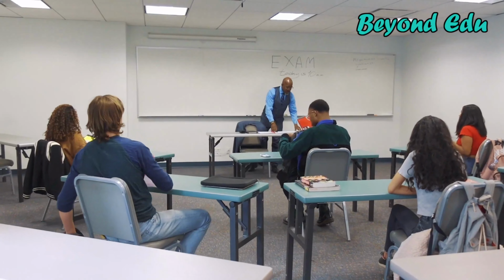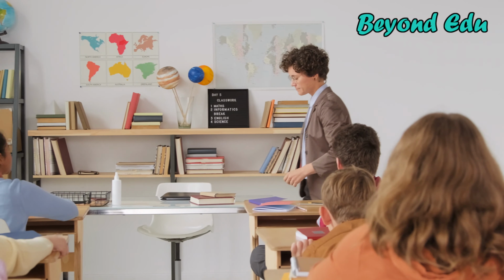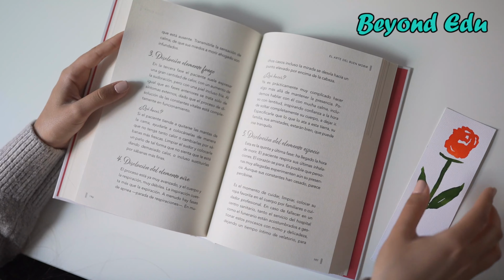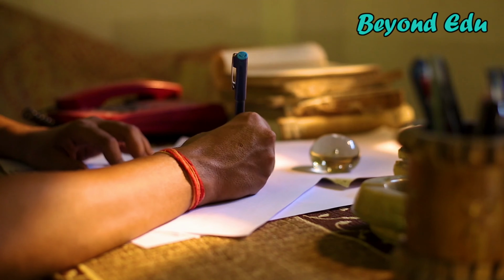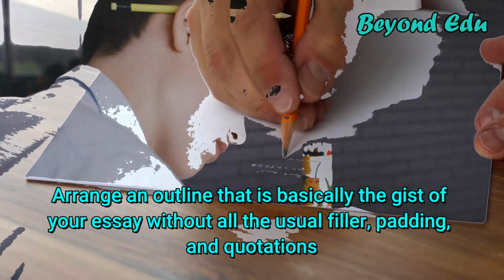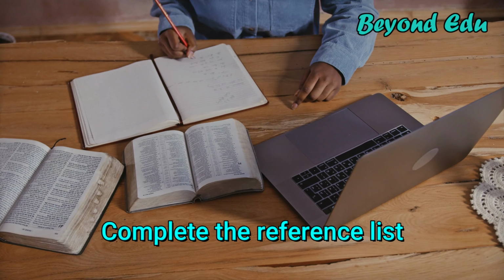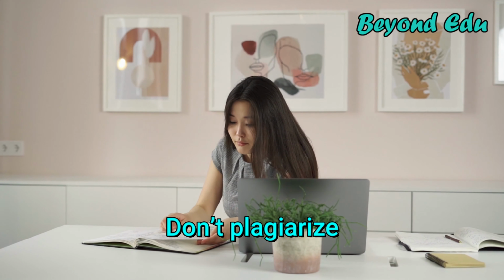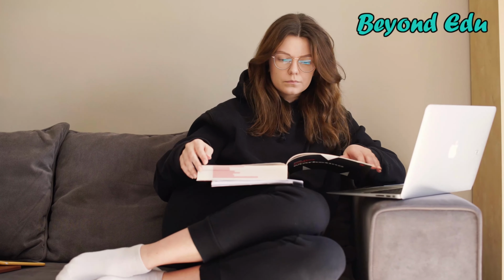How to deal with an urgent paper | how to write an exam paper fast | how to write an examination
Hello friends,
This video is about how to deal with an urgent paper, how to write an exam paper fast, how to write an examination.

This video includes how to deal with an urgent paper. It is important to know when we have to write a paper fast, what should we do? There are some steps you should follow to deal with an urgent paper. In here we have shared the bests steps you can use to write an exam paper fast.

Credits,

                           ***This video is created by Beyond Edu team.***

Beyond Edu

Every educational facts and details with very informative videos. Our purpose is to make you rich with the knowledge and full fill all of your eduacational and job related requirements by giving very attrctive and informative videos to you. Not only for the college and university students, but also for graduates, under graduates and job seekers, we have the precious ideas to give. Some of them are,

study tips
study music
study vlog
study to success
best study tips
study guide
study guided meditation
colleges and universities
best universities
best colleges
courses in college
courses online
best degrees
study motivation
career paths
best paid jobs
jobs after high school
jobs after college
jobs after graduation
important facts

All the study needs and after study needs in one place. 'Beyond Edu' - Something more than knowledge.